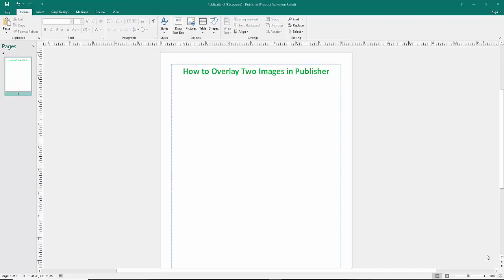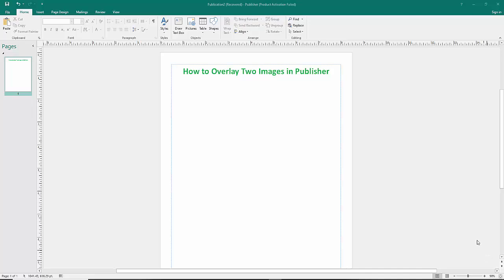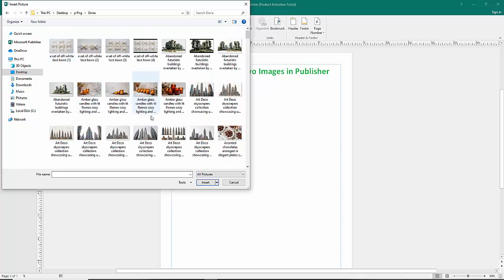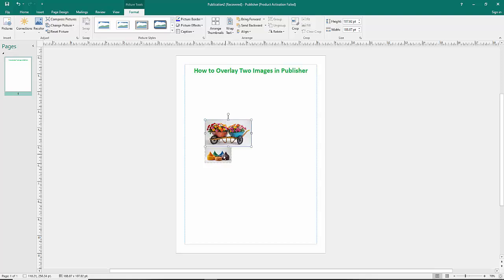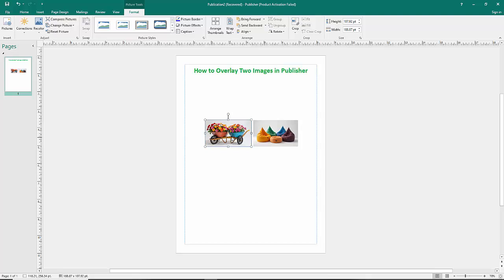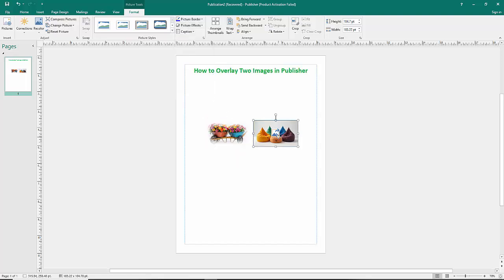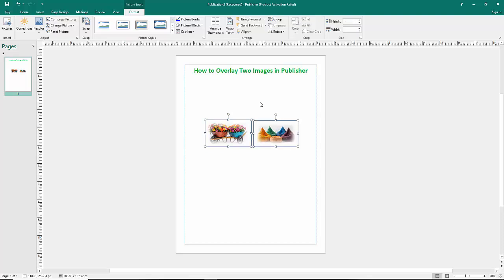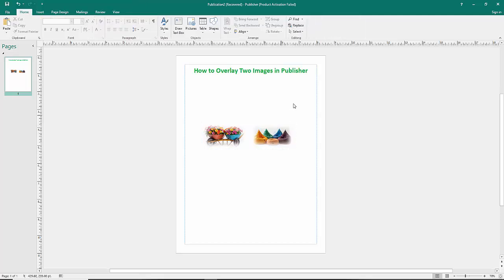How to Overlay Two Images in Publisher Document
📌 How to Overlay Two Images in Microsoft Publisher | Step-by-Step Tutorial

In this quick and easy tutorial, learn how to overlay two images in Microsoft Publisher to create eye-catching designs for flyers, brochures, and other print materials. Whether you're a beginner or just looking to sharpen your Publisher skills, this video walks you through the process step by step — no graphic design experience needed!

✅ In this video, you’ll learn:

How to insert and position images in Publisher

How to layer or overlay images effectively

Tips to adjust transparency and alignment

Pro design tricks to make your content stand out!

🎨 Get creative with your layouts and start designing like a pro in Microsoft Publisher!

📁 Works with all recent versions of Publisher (2016, 2019, 2021, and Microsoft 365)